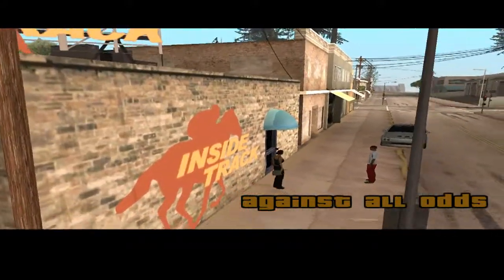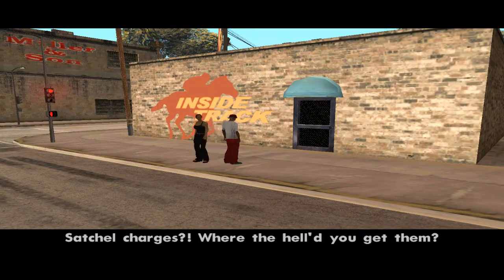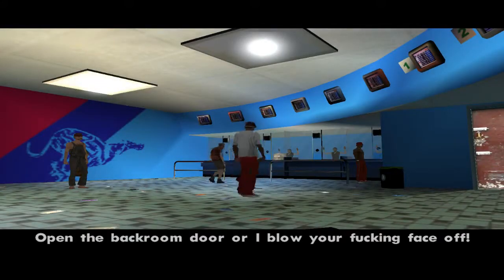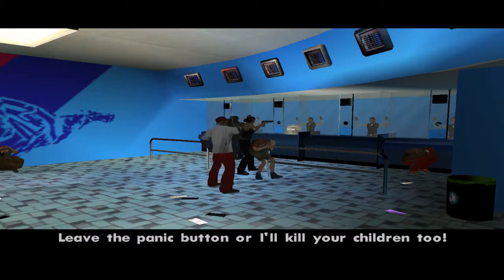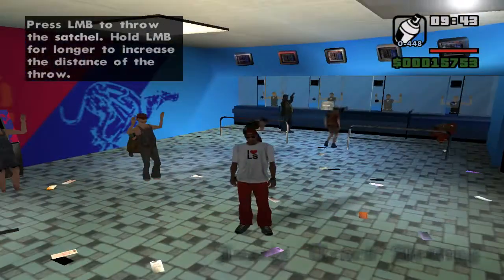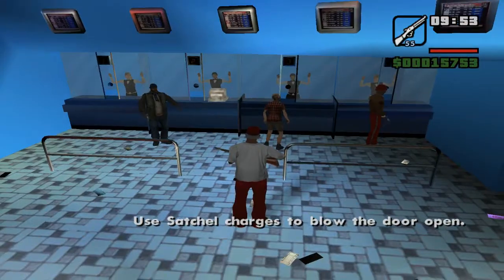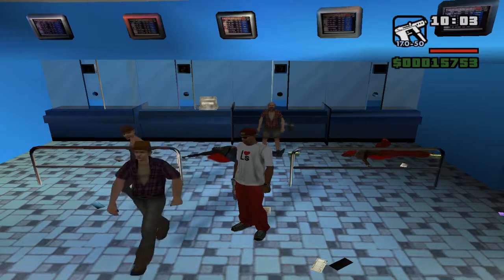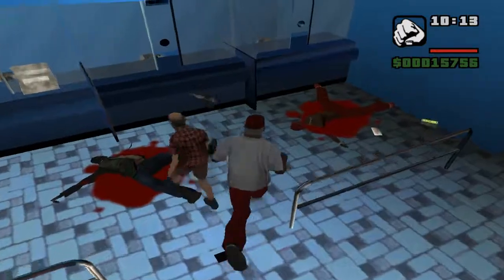GTA SA: Recruiting the two victims before Catalina manages to kill them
This happens during the mission Against All Odds.

I have used CheatMenuv3 so that I can walk during cutscene and attack Catalina with spray can or fire extinguisher (tear gas might also work but is risky) and after that I have recruited two of the victims that Catalina kills with the cheat SJMAHPE after Catalinas long choking animation is done she will kill both of them in 1 hit just like if they had normal health.